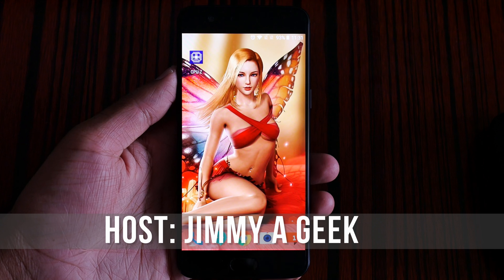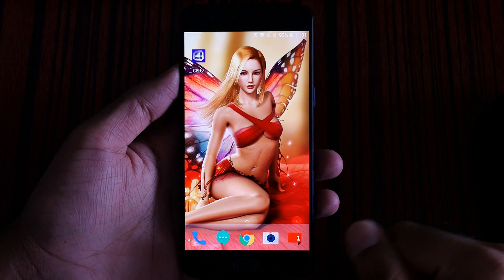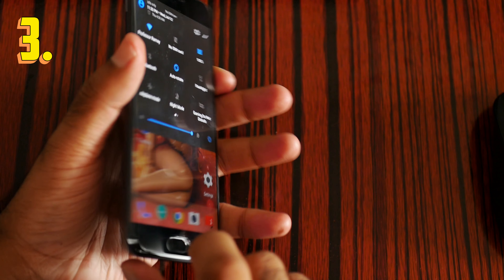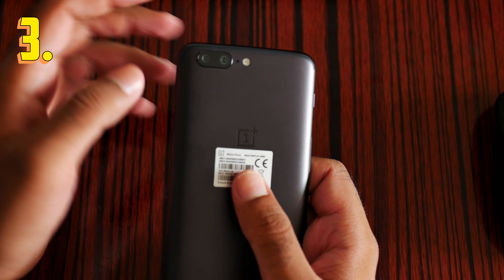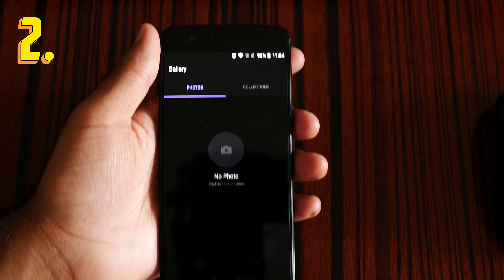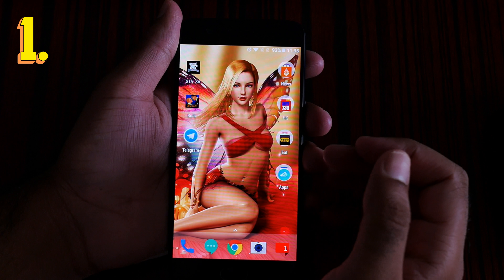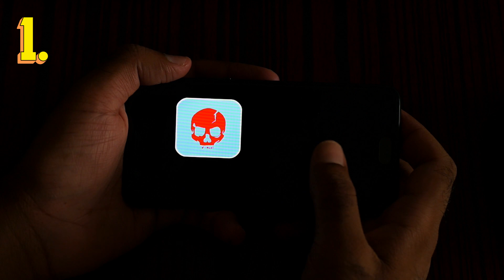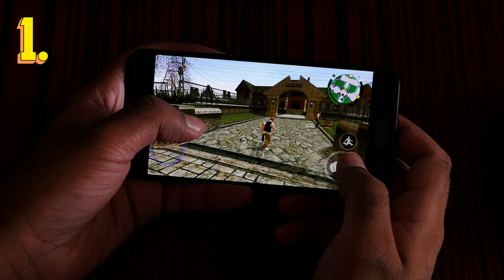🔻Top 5 Reasons to Buy OnePlus 5! 🔺 | 💣Best Flagship Killer of 2017!🔥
Here are the Top 5 Reasons to Buy the OnePlus 5 as a Flagship Killer of 2017.

I m from Hong Kong and love the OnePlus 5 a lot and OnePlus 5 smartphone a lot due a lot OnePlus 5 Features. OnePlus 5 is the world fastest phone thanks to awesome Snapdragon 835 processor under the OnePlus 5 hood. So I know the list can be long for the Reasons why you should buy the OnePlus 5 over the Samsung Galaxy S8. Now being with the Top 5 Reasons to Buy the OnePlus 5 Smartphone.

💠5. World Fastest Phone:
No one can say that OnePlus 5 is slow phone because the speed of OnePlus 5 is blazing fast compare other flagship of this year.

💠4. Oxygen OS 4.5:
I love the OnePlus 5 Oxygen OS 4.5 which is the main reaosn why I had fallen in love the OnePlus 5. Oxygen OS is clean and simple to use.

💠3. Selfie Camera + Dual Camera:
If you love taking black & white pictures than you will thanks the OnePlus company to put the dual camera set up on the OnePlus 5.

💠2. Optic AMOLED:
We all know the Samsung Galaxy S8 AMOLED display suck and where the Optic AMOLED rocks thanks vivd color of it.

💠1. Gaming:
Looking for a gaming phone in 2017 than you can't go wrong with the OnePlus 5 as a gaming Phone.

So these were Top 5 reasons why you should buy the OnePlus 5 as solid flahship phone of 2017. There are  a lot of OnePlus 5 features so check my others videos for it.